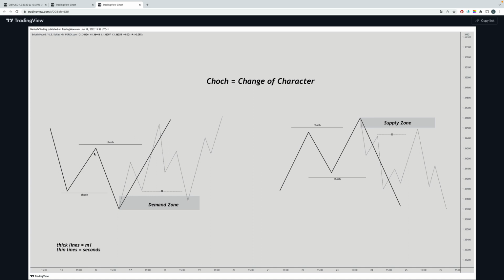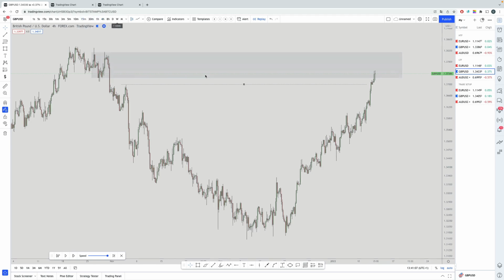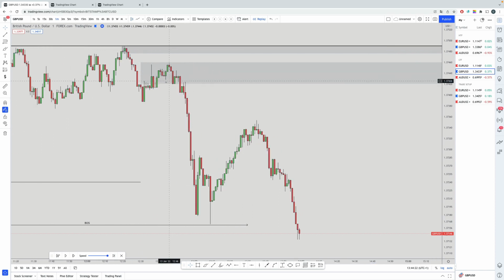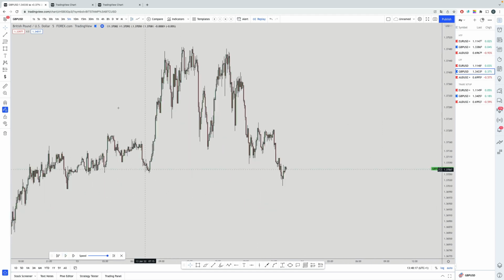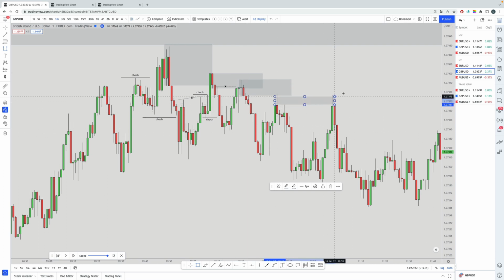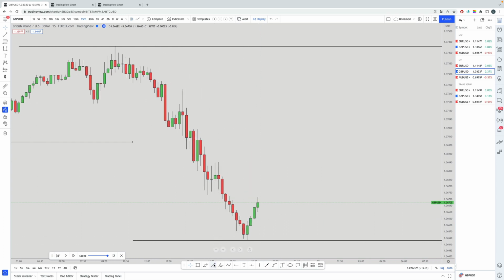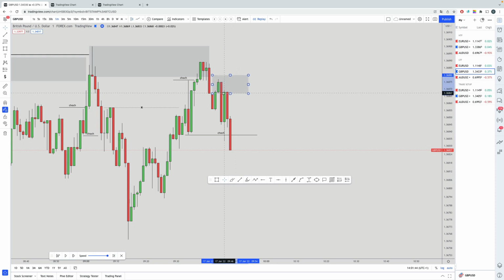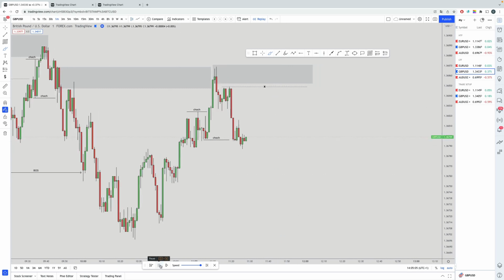Choch Example Step by Step Choch Chain, Combination with Supply Demand, Structure, Liqudity